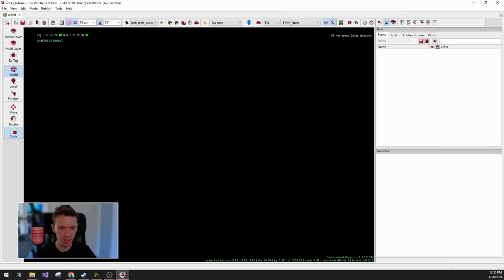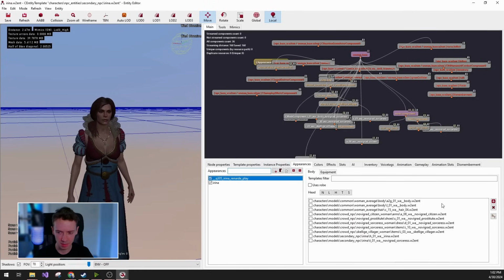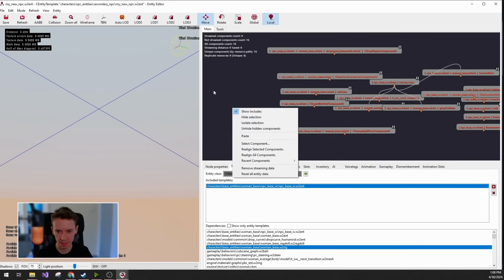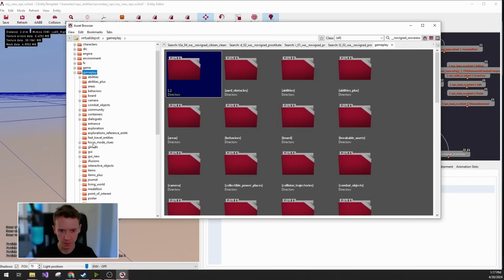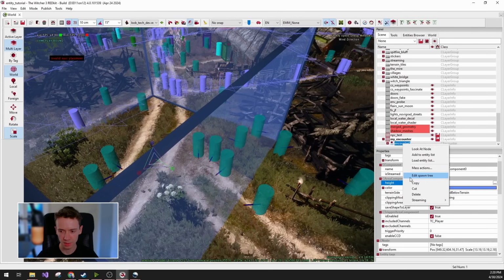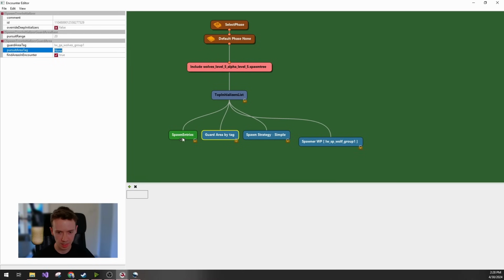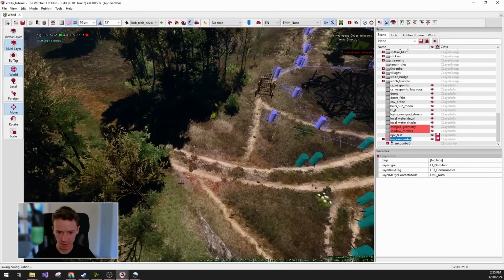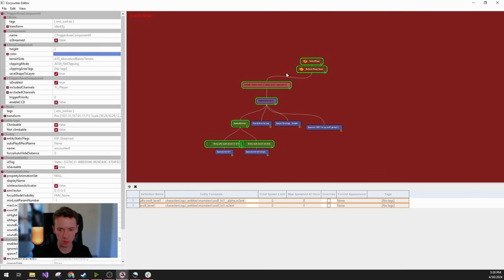The Witcher 3 REDkit — Tutorial #6: Creating Entities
The Witcher 3 REDkit is now available for free for all owners of the game on PC.

Welcome to The Witcher 3 REDkit Tutorials! In the sixth episode we'll explain how to create NPCs and bring them to life.

For more tutorials check out The Witcher 3 REDkit User Guide